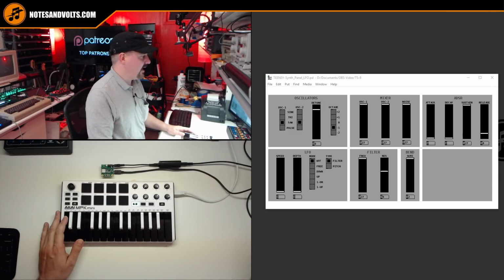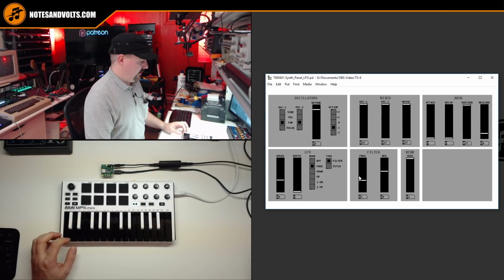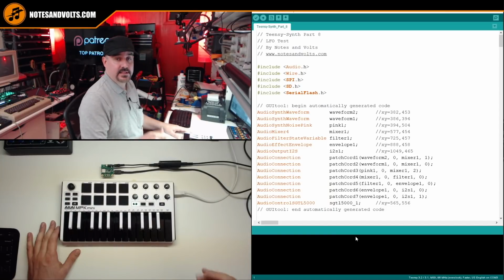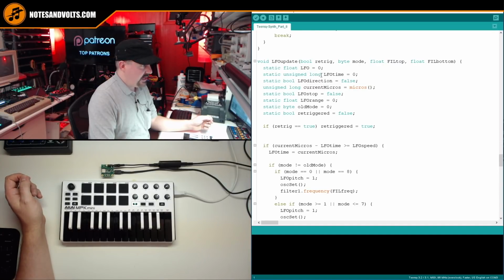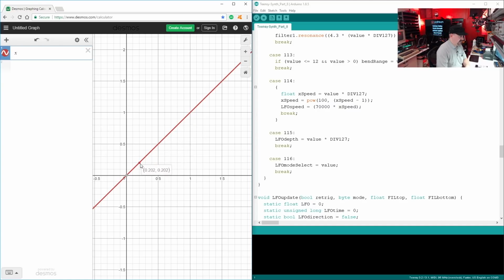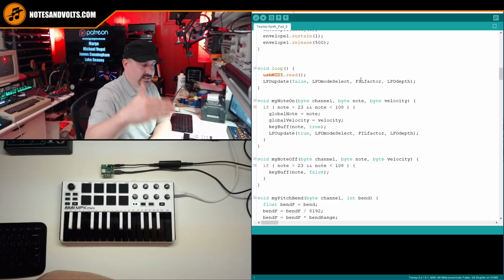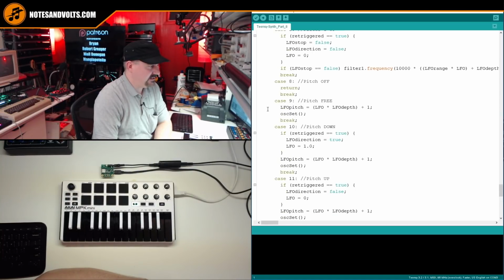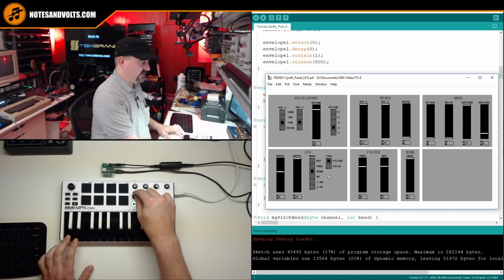TEENSY-Synth PART 8: LFO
In this series we are going to build an awesome DIY Synth with a Teensy 3.2 Microcontroller and the Teensy Audio Board.

In this episode we are going to add a Low Frequency Oscillator (LFO) to the synth.